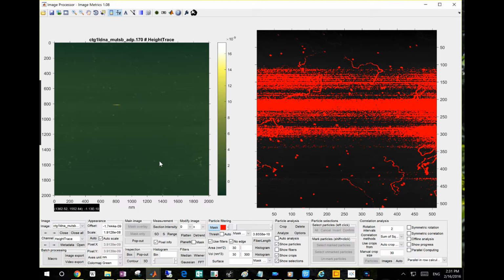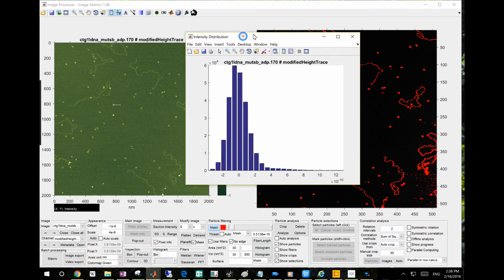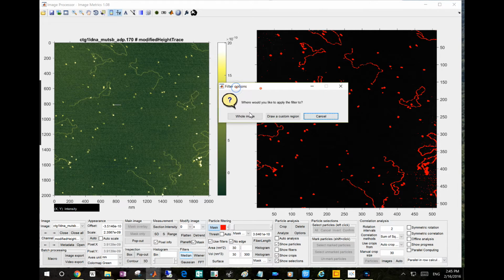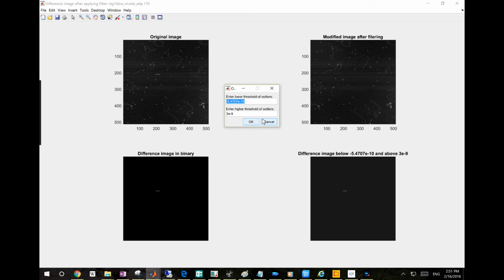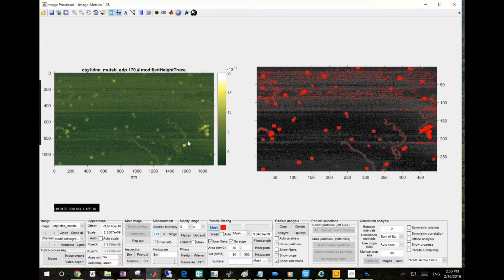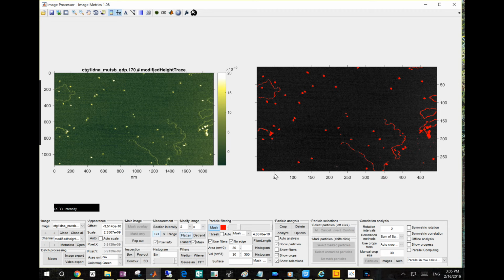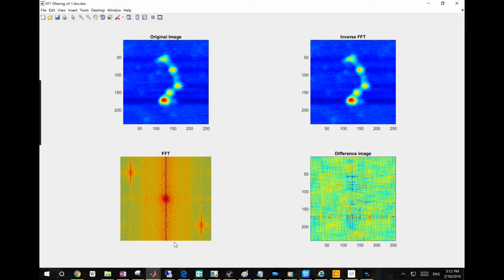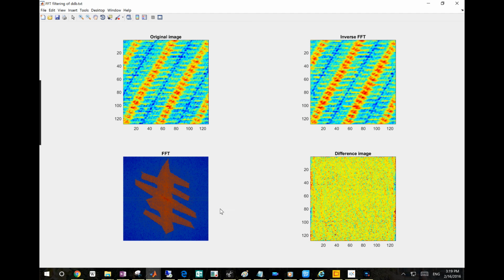Image Processor: image correction